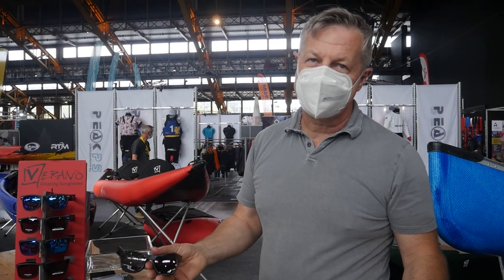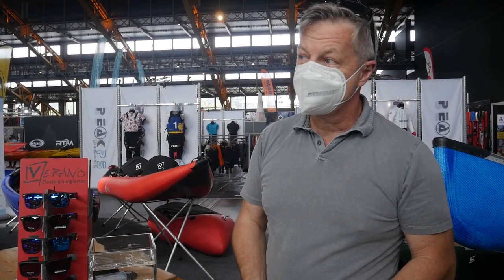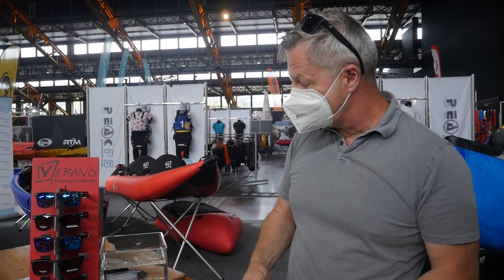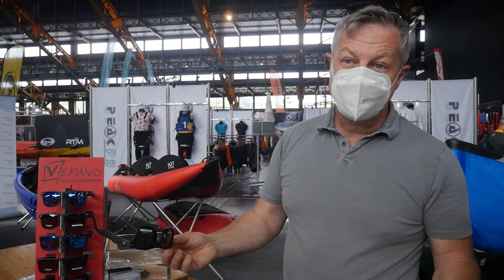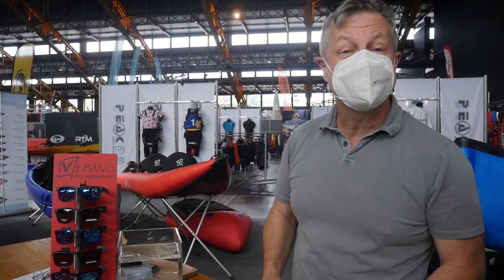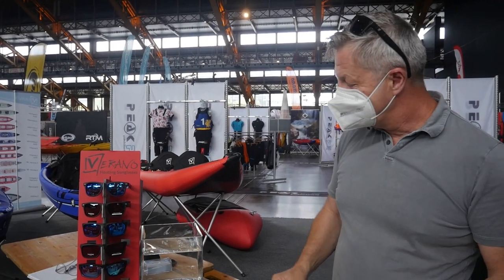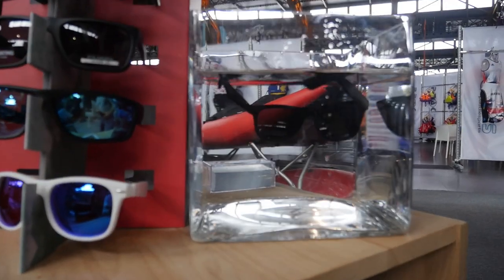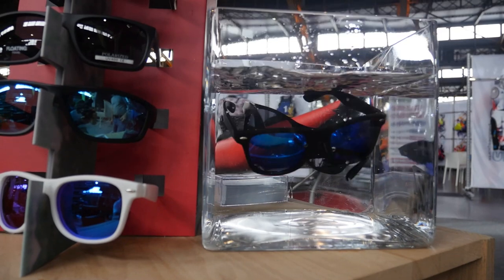VERANO - Floating Sunglasses - P2S 2021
VERANO show us their Floating Sunglasses, at the Paddle Sport Show in Lyon 2021.